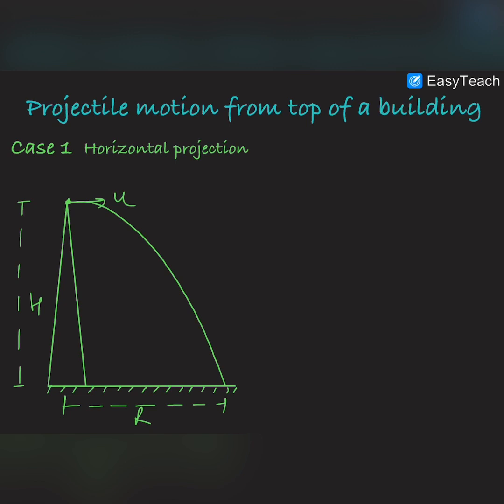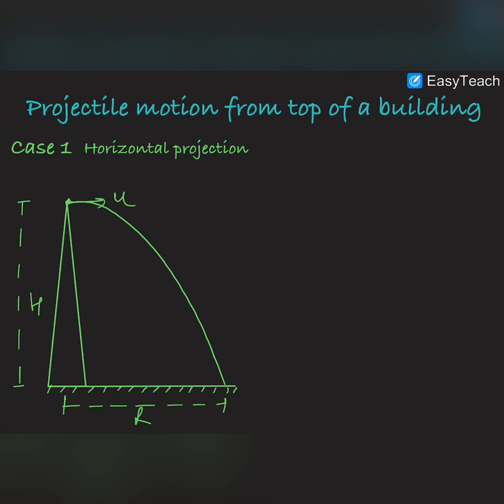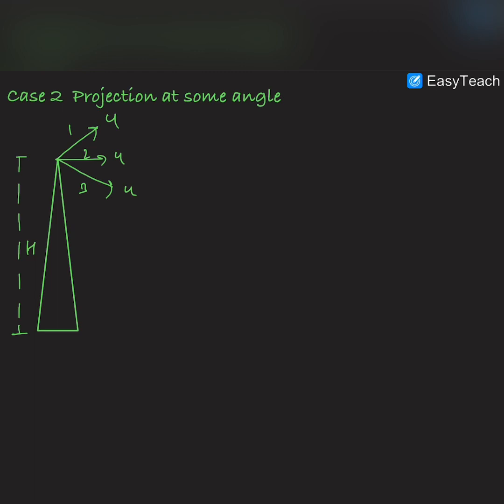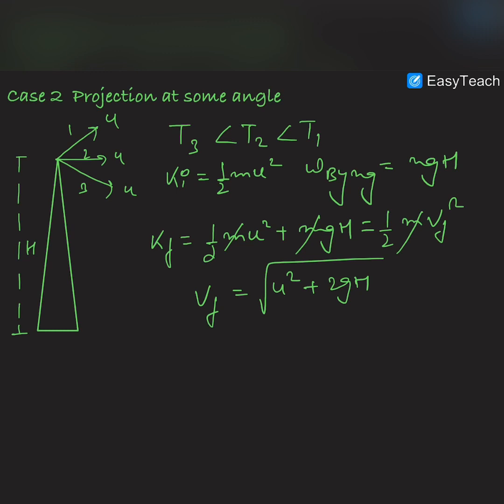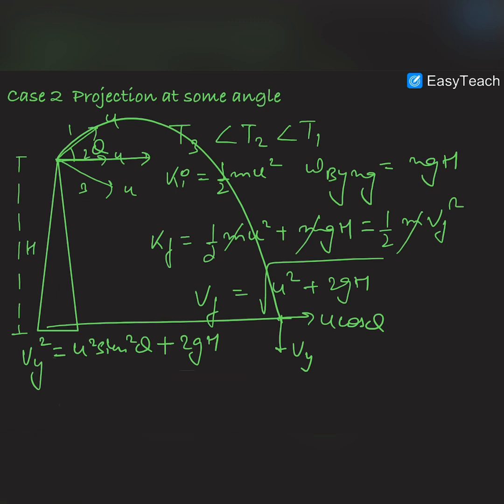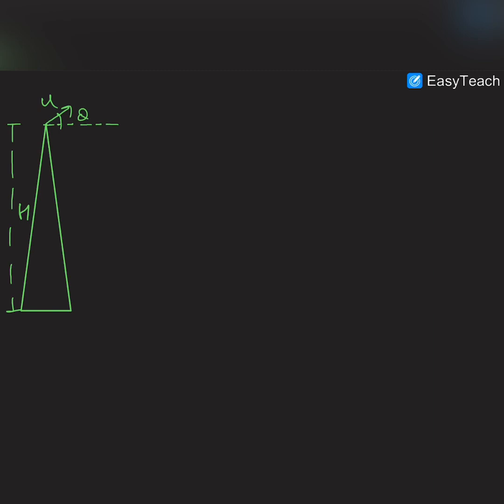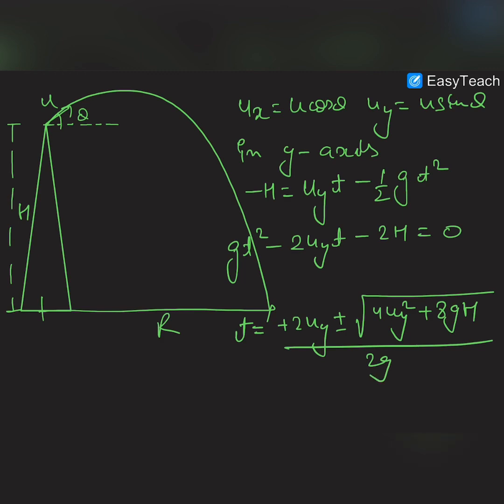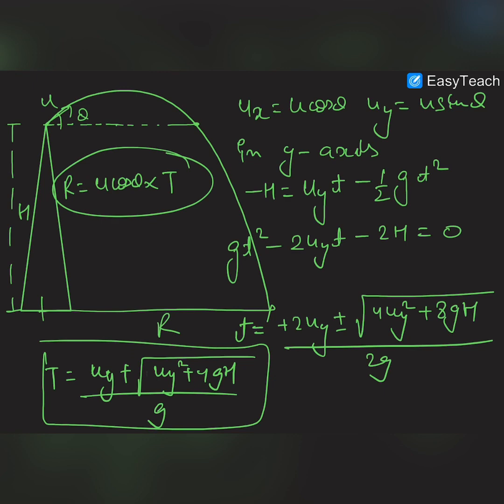Projectile motion from a tower | Jee | Neet